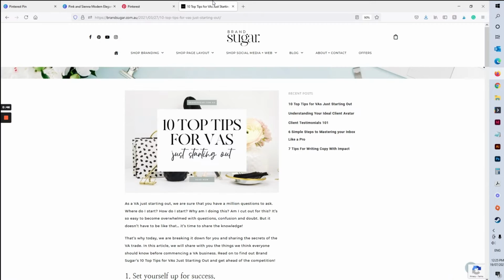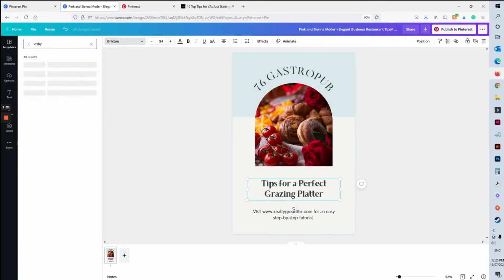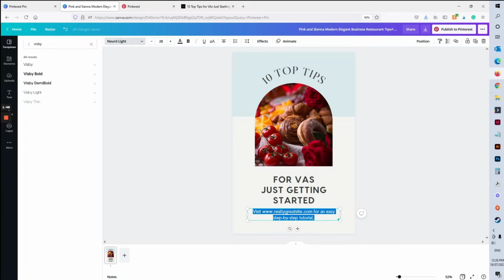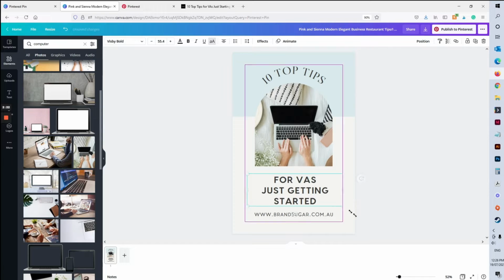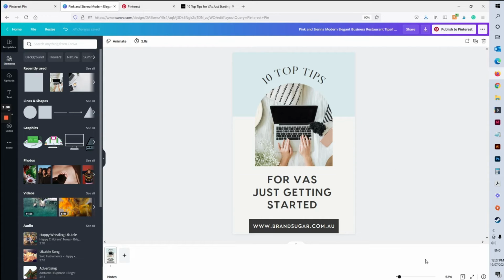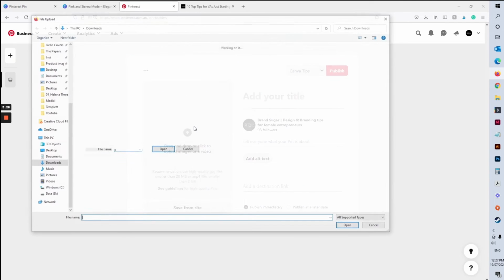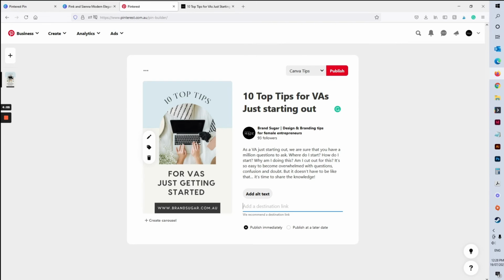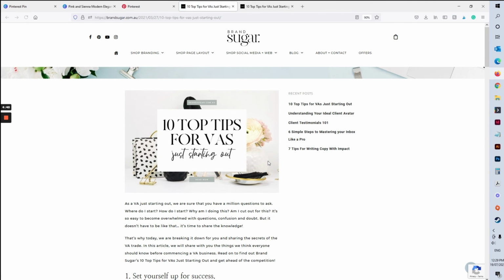How to create blog graphics for Pinterest (in Canva)